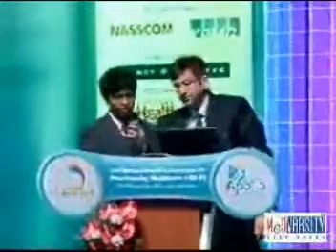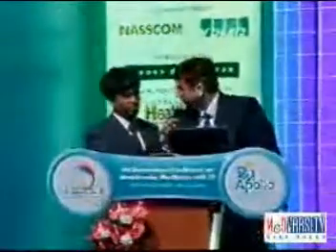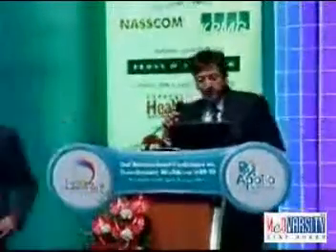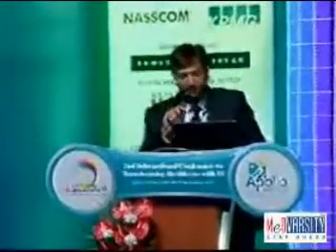Mr. Sanjiv Zutshi - CEO, Medvarsity Online Limited.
A Presentation by Mr.Sanjiv Zutshi, Chief Executive Officer-Medvarsity Online Limited at the International Conference on Transforming Healthcare with Information Technology, 22nd -- 23rd April 2011, Hyderabad International Convention Center, Hyderabad -- India Deploying ICT in Online Medical Education: The Medvarsity Story